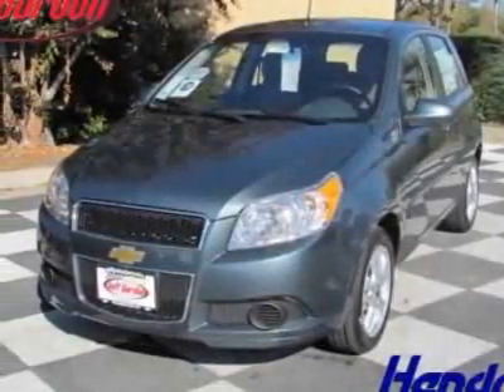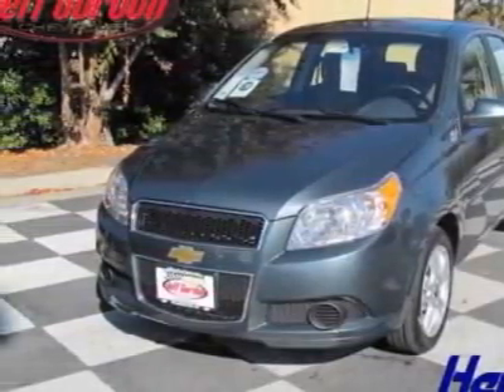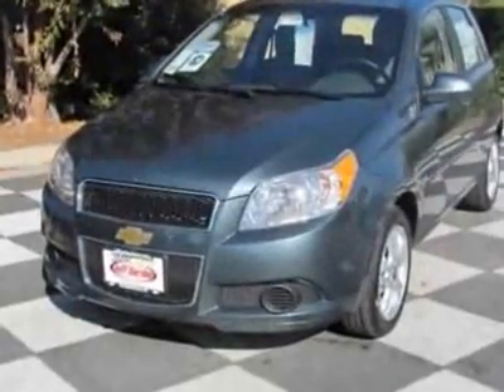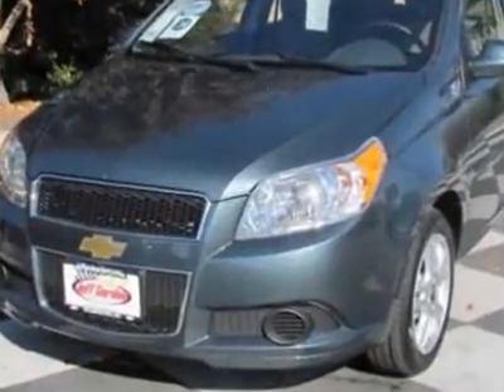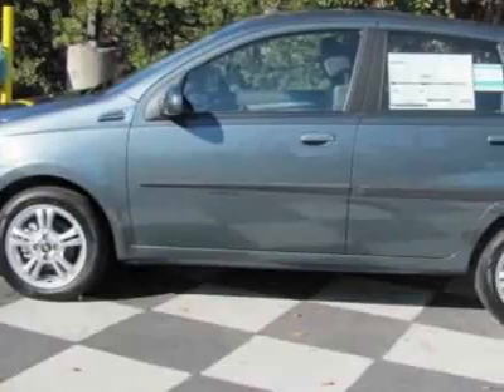Chevrolet Aveo 5dr HB LT w/1LT Sedan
Jeff Gordon Chevrolet, Wilmington, NC - Chevrolet Aveo 5 1LT